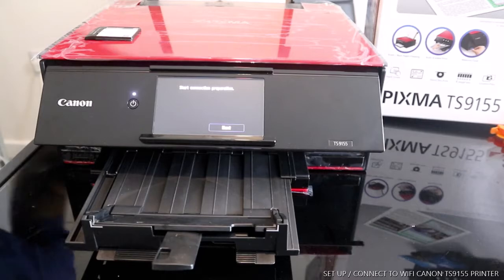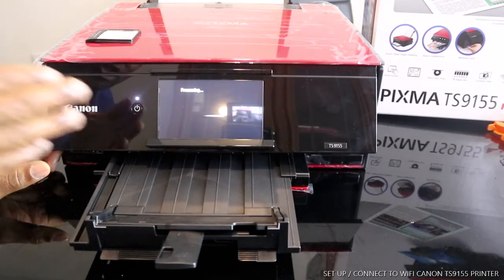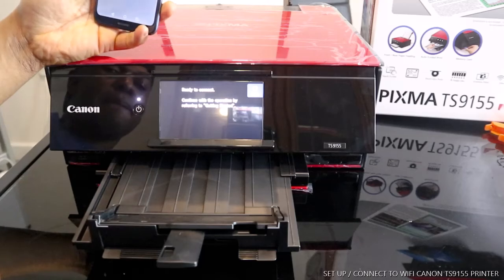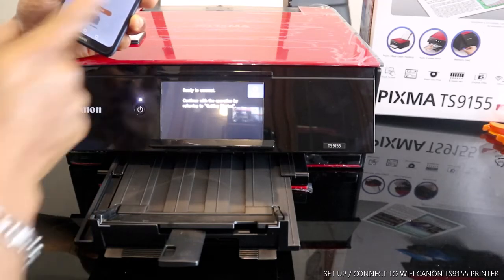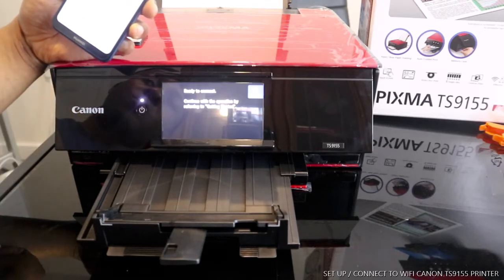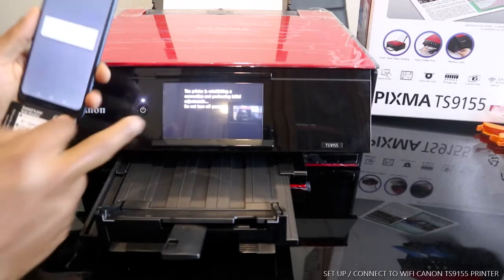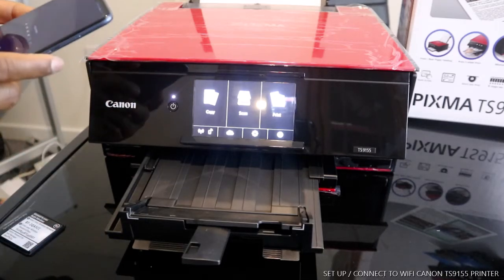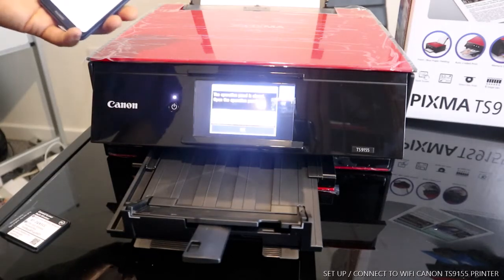HOW TO SET UP / CONNECT CANON TS9155 PRINTER TO WIFI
SET UP / CONNECT TO WIFI CANON TS9155 PRINTER. CANON PIXMA HOME PRINTERS OFFERS SMART CONNECTIVITY WITH COPY, SCAN AND FAX FUNCTIONS ALONG WITH A4/A3 SIZE COLOUR PRINTERS TO SUIT EVERY NEED (Amazon)